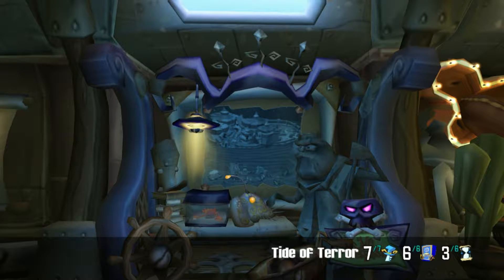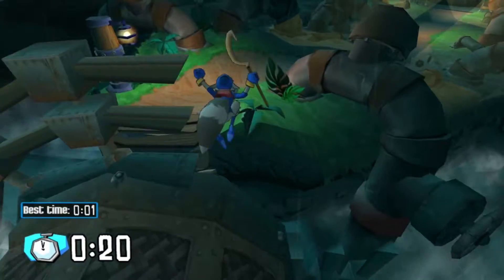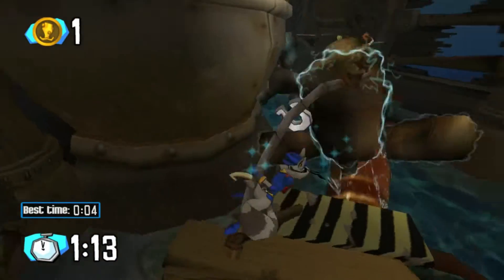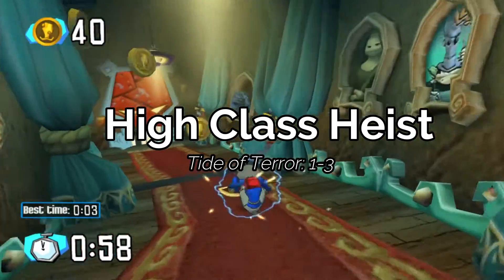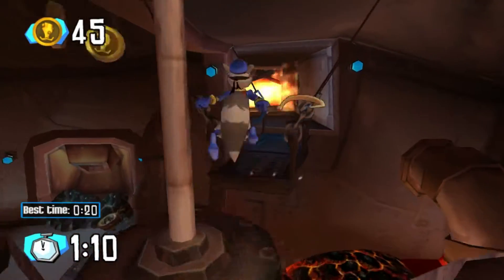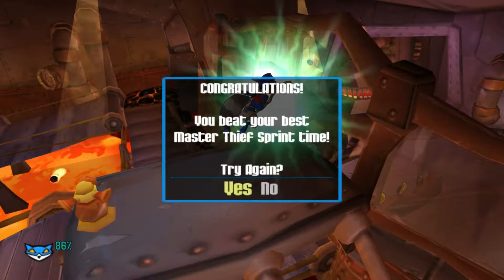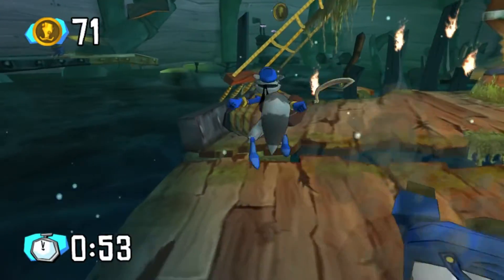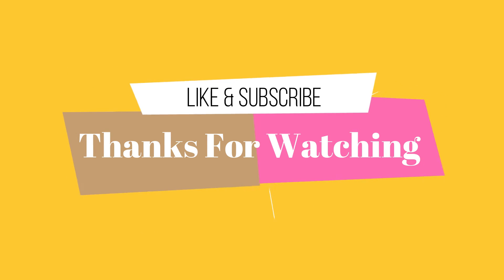Sly Cooper 1 Time Trials: Tide of Terror 1-6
Decided to make these tutorials because I got stuck on a few of these and I figured I'd share the way I completed them to maybe help out some others who get stuck. Plus, it was kinda fun finding tips and tricks for each trial. I hope this was helpful and I hope you enjoy :) !